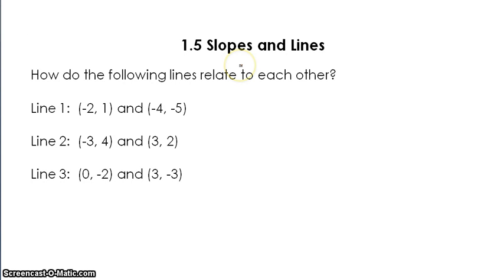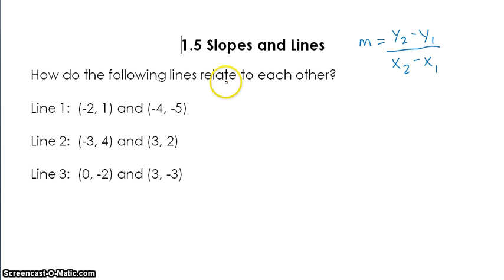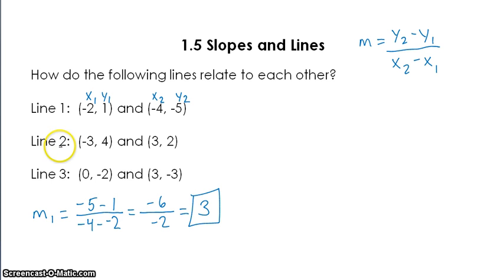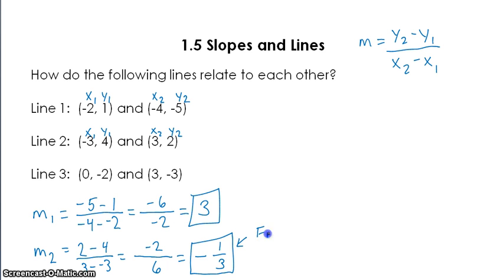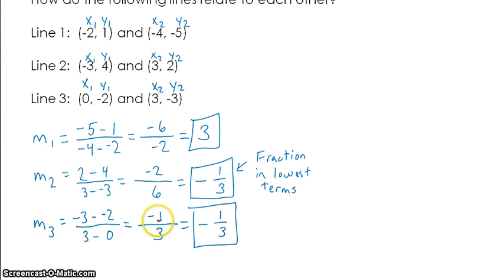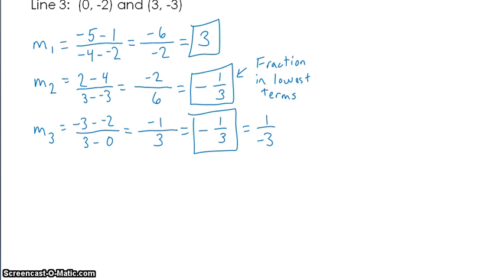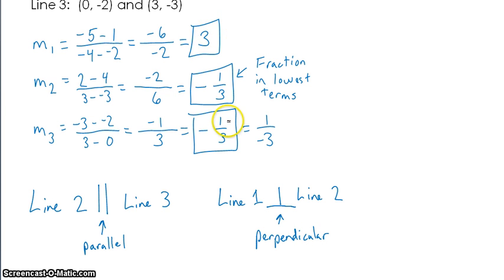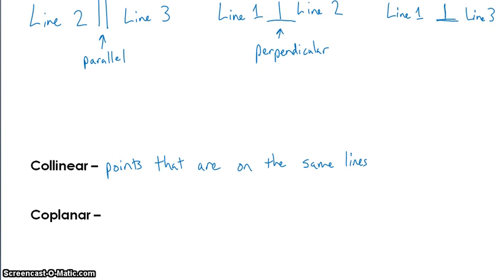1.5 Slopes and Lines